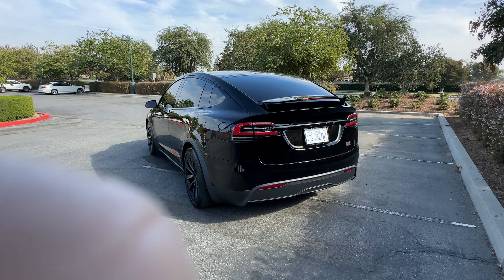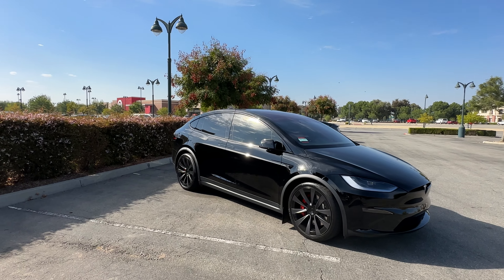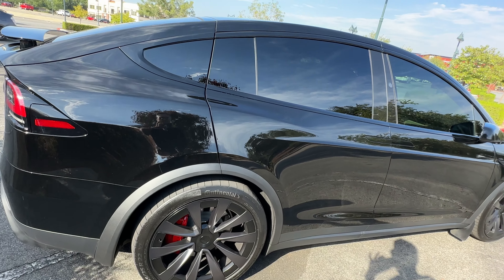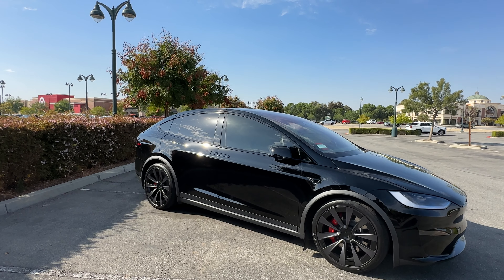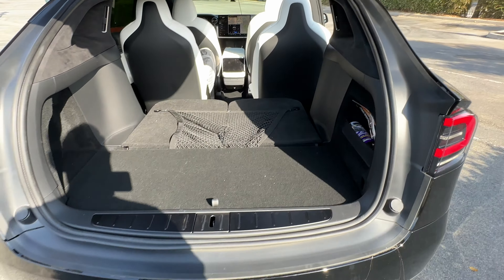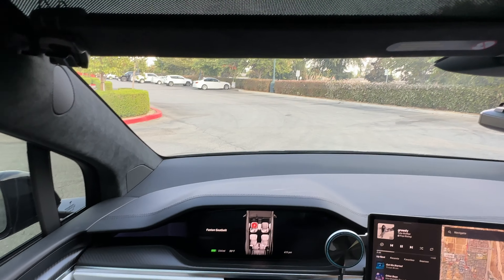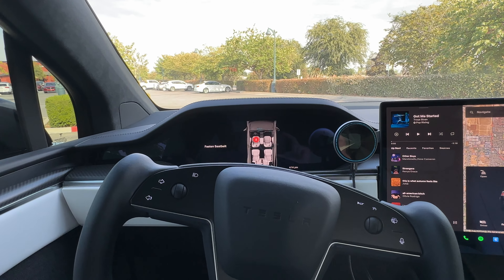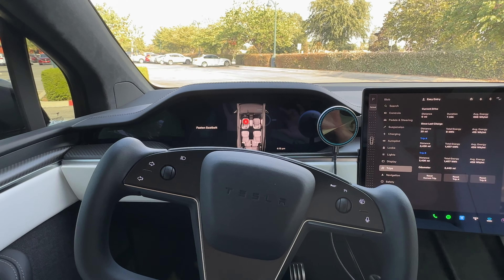Tesla Model X Plaid - a few things you should know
Watch before placing your order